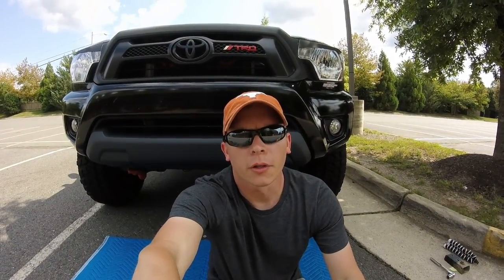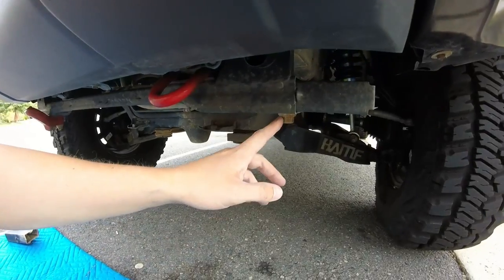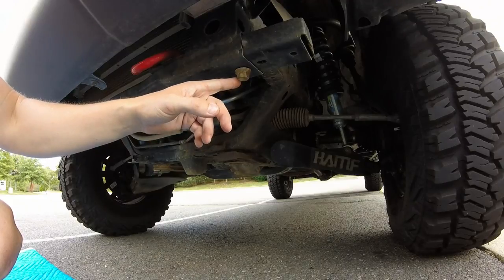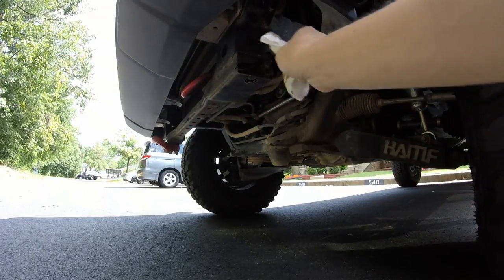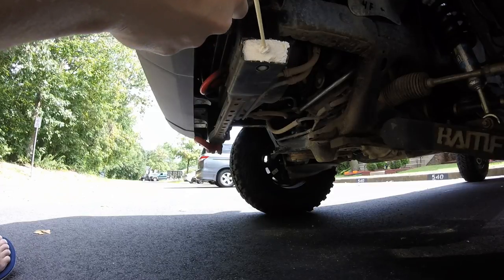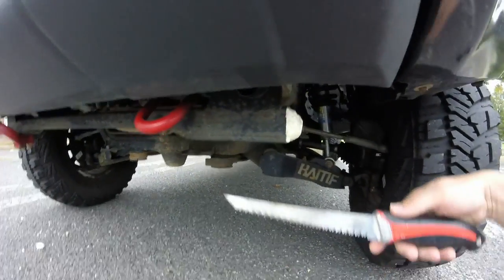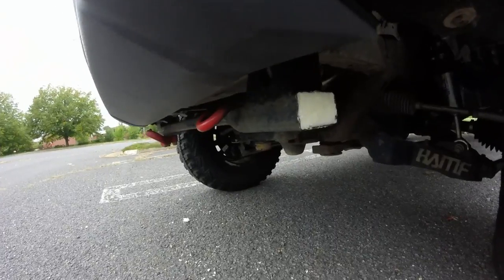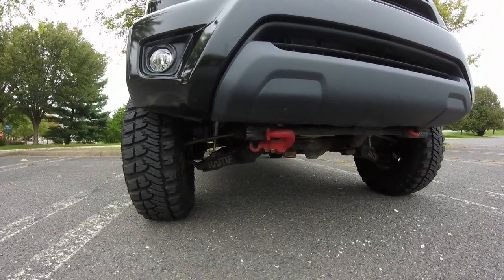Prep Your Toyota Tacoma for a High Clearance Front Plate Bumper!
Getting a high clearance front bumper for your Toyota Tacoma? Well go ahead and get this small step out of the way for the install and make the front of your Tacoma more pleasing to the eye.

Foam Spray

1st rule of Tacomaworld? Tell EVERYONE about Tacomaworld!